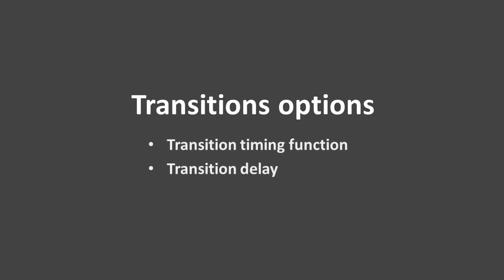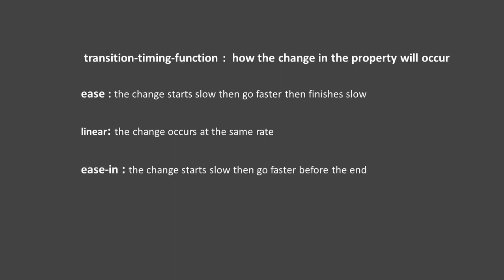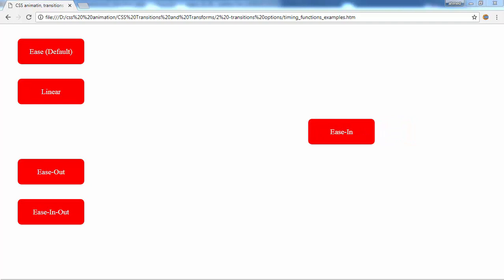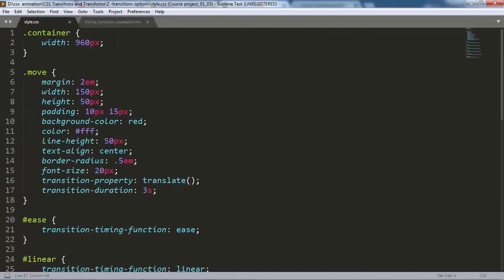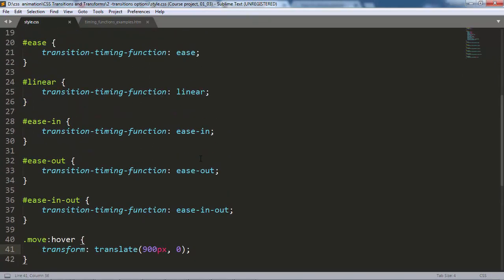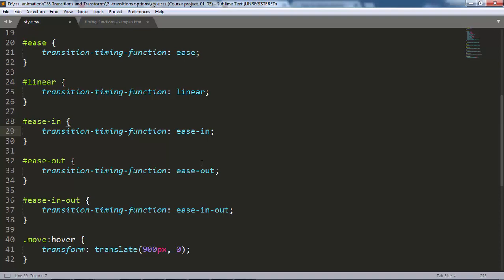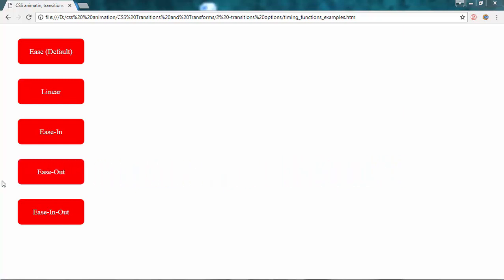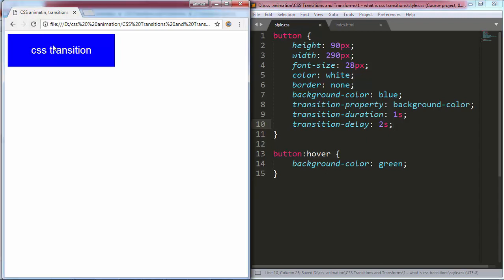03 3 css transition options